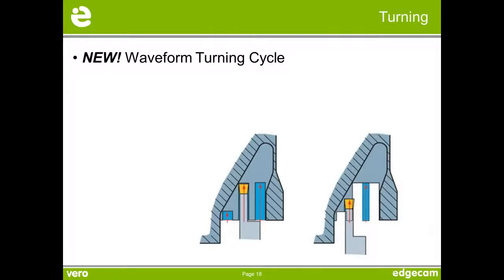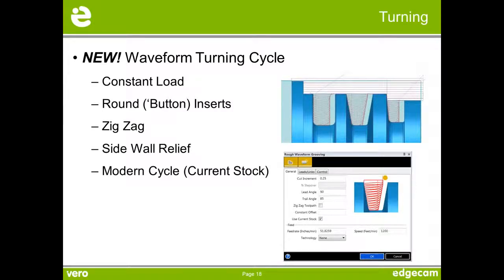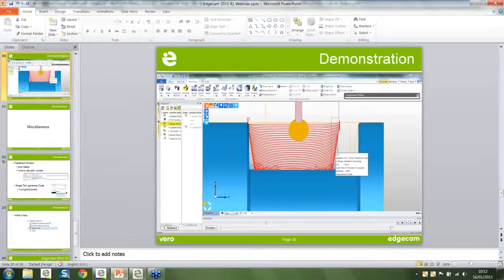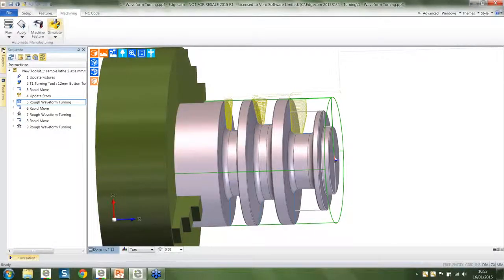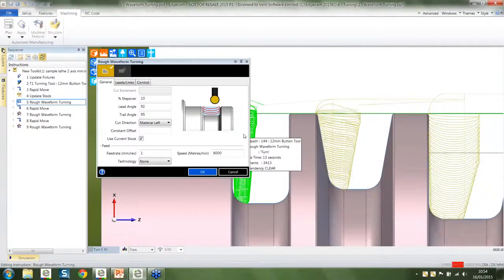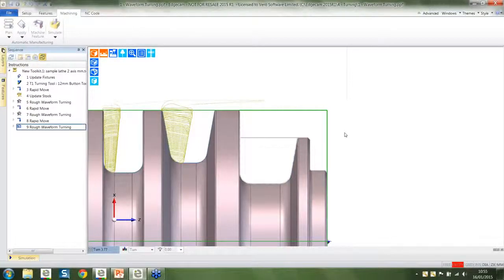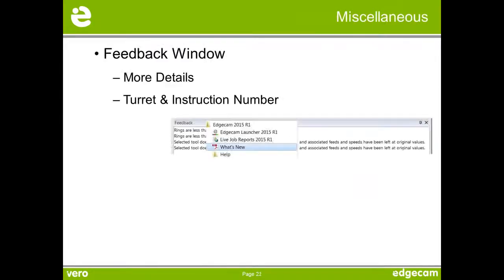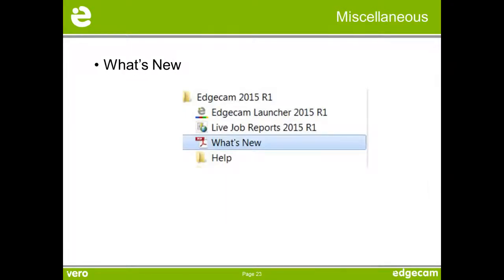Edgecam 2015 R1 Part 4 - Turning &Misc Новая версия Edgecam. Часть 4. Токарная обработка. Разное